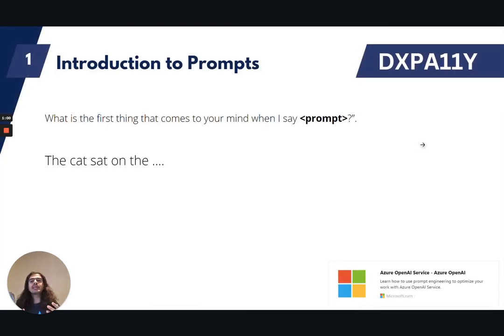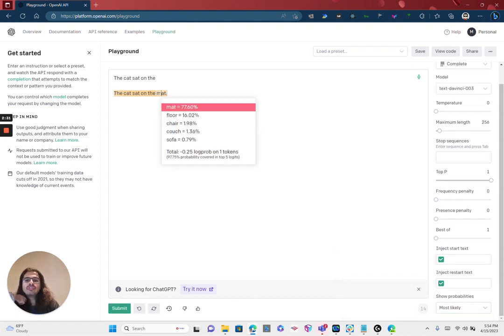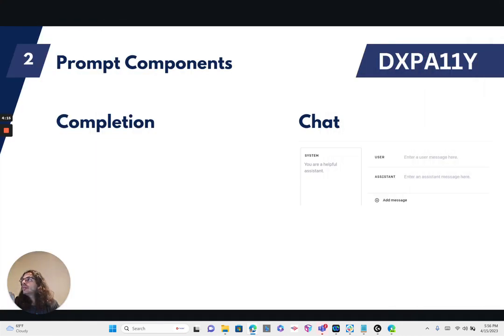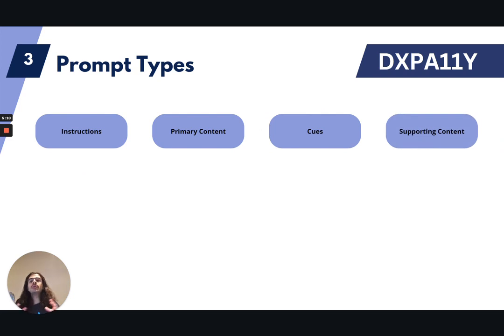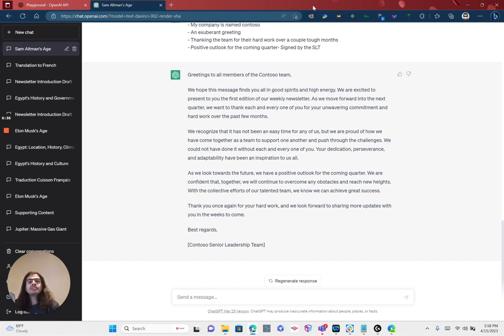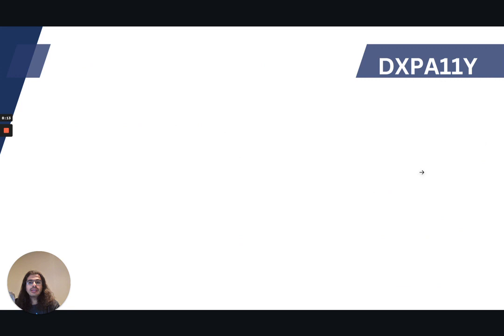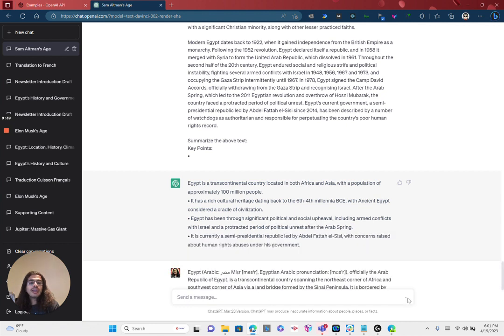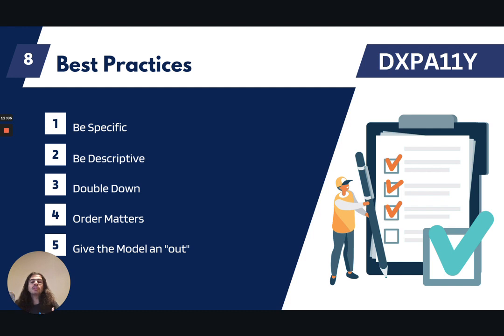Prompt Engineering: Introduction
Looking for a course that will teach you advanced techniques in prompt engineering? Look no further! This short but comprehensive course will take you from a beginner to an expert in no time, equipping you with all the necessary tools to excel in this exciting field.

Through this course, you will gain knowledge about prompt engineering and its potential to yield remarkable results. You will be informed about the current changes happening in the prompt engineering job market and how to capitalize on them. Moreover, you will delve into the anatomy of an engineered prompt, allowing you to grasp the fundamental workings of a prompt.

The 'prompt mindset' will also be discussed, guiding you on how to approach prompt engineering for maximum success. Furthermore, advanced concepts like one-shot, few-shot, and zero-shot cot will be briefly introduced, arming you with the proficiency to generate extraordinary prompts with minimal effort.

Throughout the course, you will be provided with best practices to ensure that you are always on the right track. You will acquire the skills to optimize your workflow and create prompts that are both effective and efficient.